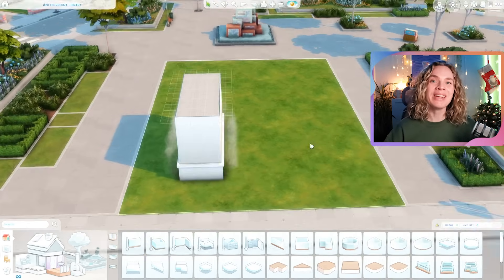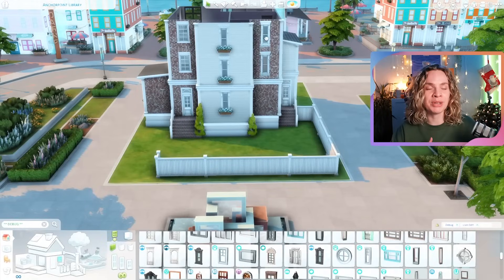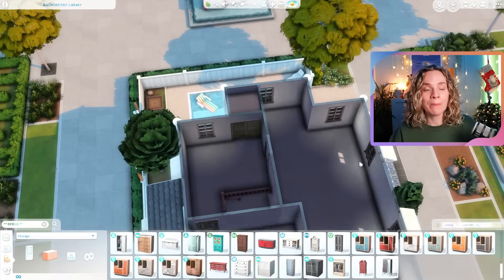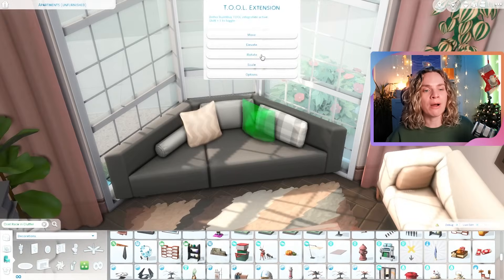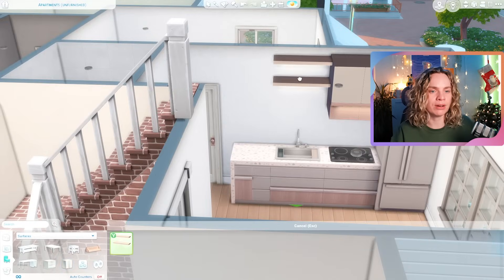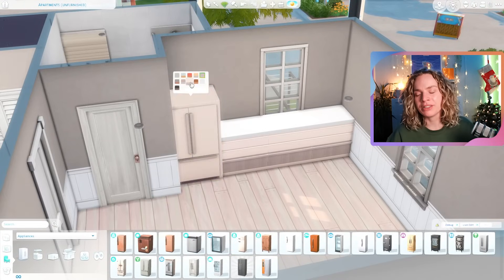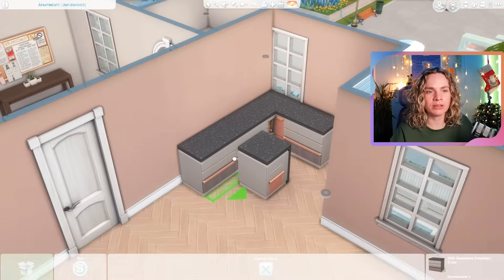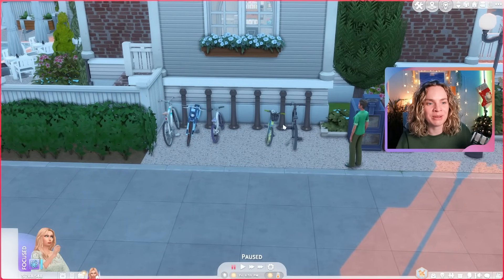Apartments For Rent in San Sequoia 🌸 || The Sims 4 Speed Build